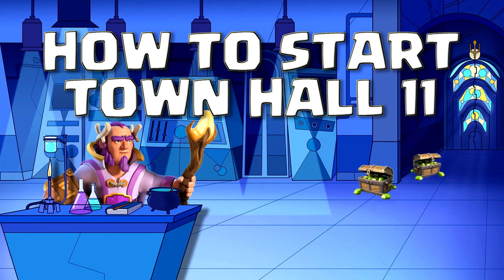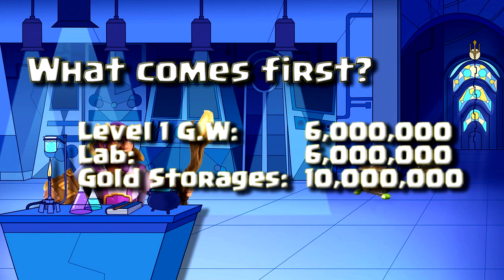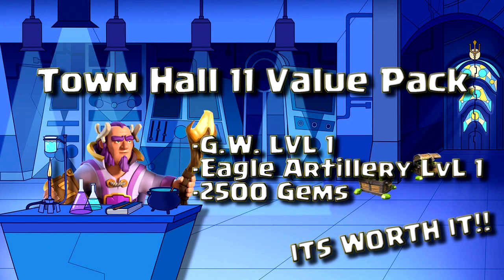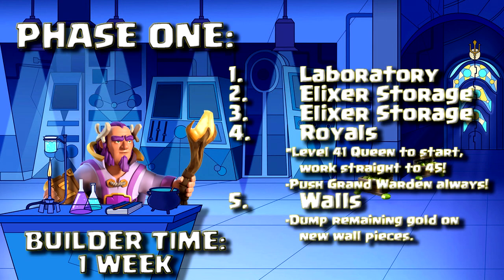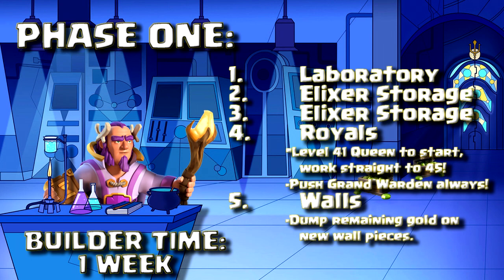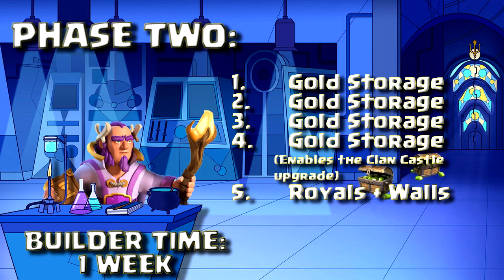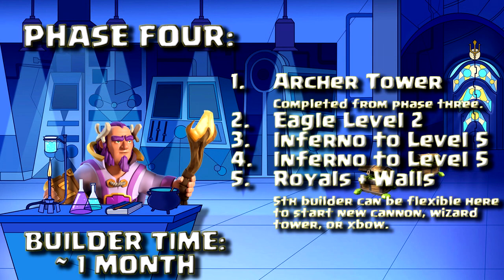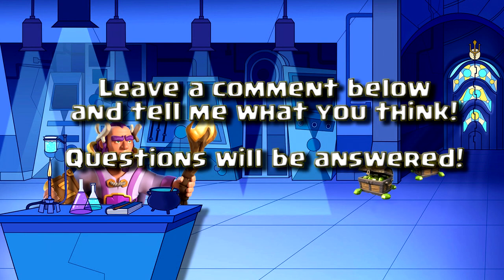Town Hall 11 Upgrade Guide - Clash of Clans